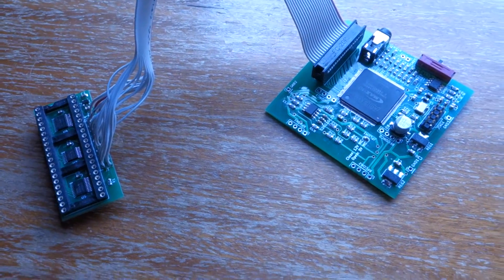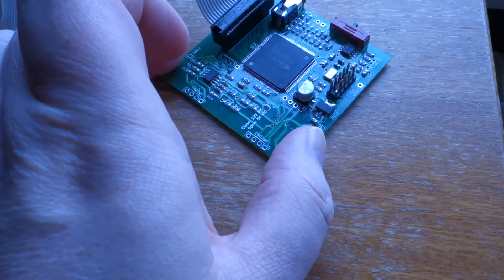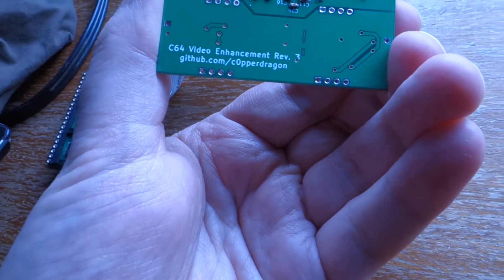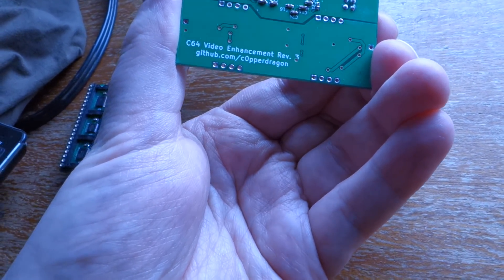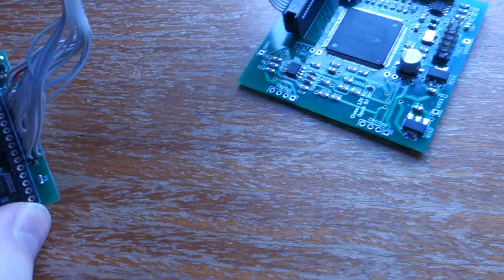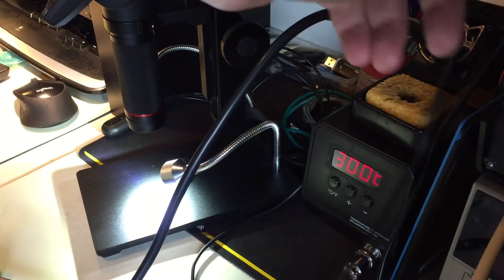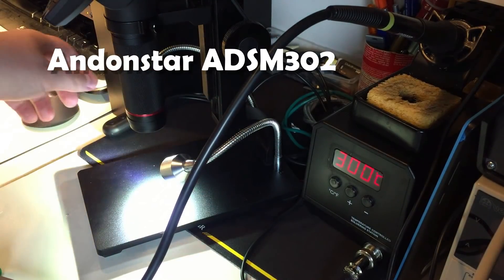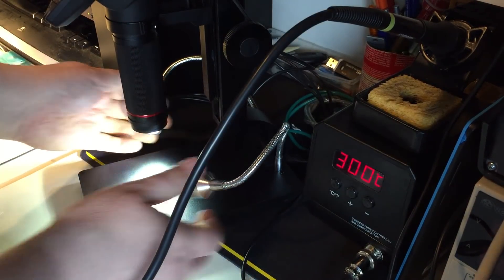Soldering a TQFP-144 under my new microscope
Watching soldering under the microscope is like therapy for the soul.